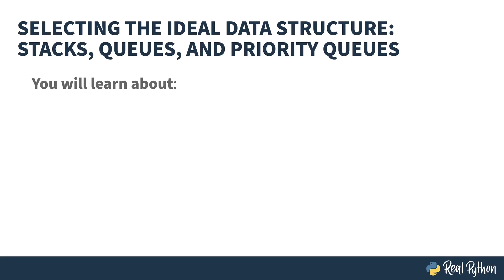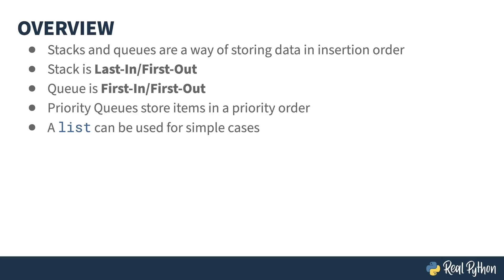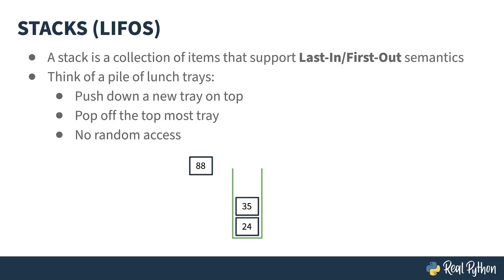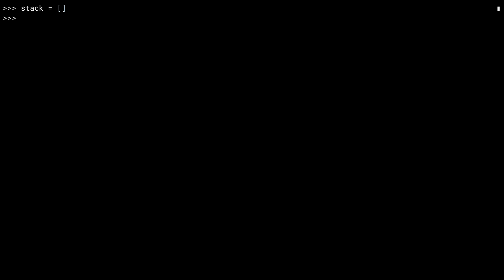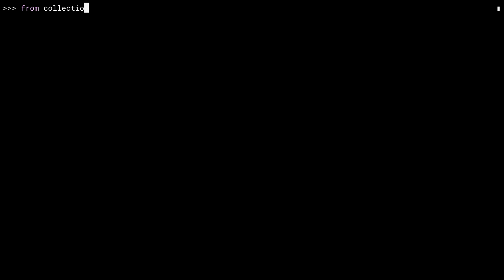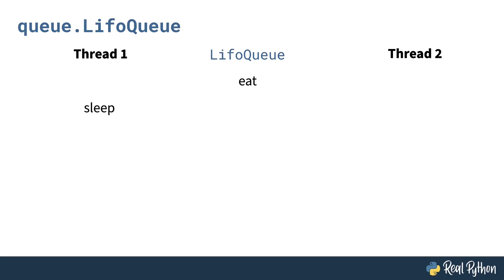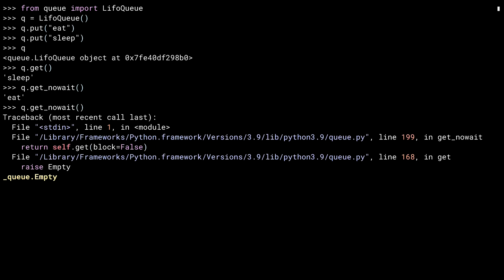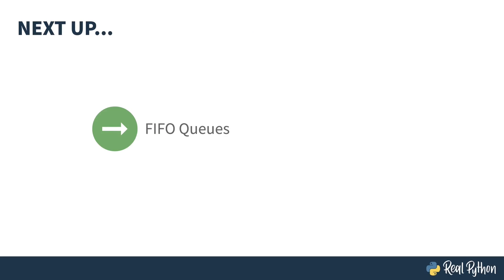Stacks in Python and Selecting the Ideal Data Structure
A stack is a collection that stores arbitrary items in an order specified by Last-In/First-Out (LIFO) semantics. This means that the last item put into the stack is the first item available for removal from the stack. This is similar to a pile of lunch room trays -- you access the most recent tray put on top first.

There is no native stack implementation in Python. Your choices for a stack are: using the built-in `list` type, the `deque` object from the `collections` library, or `queue.LifoQueue`.